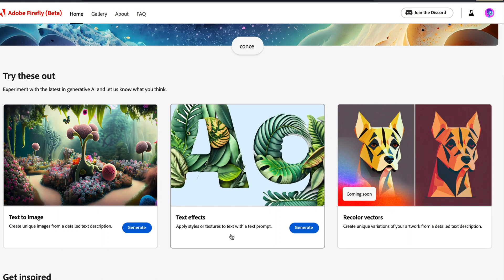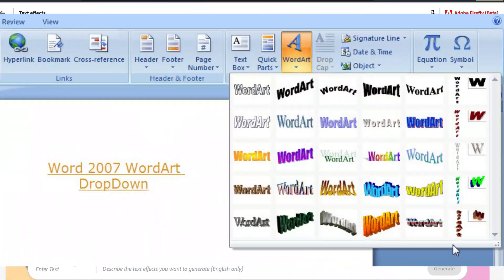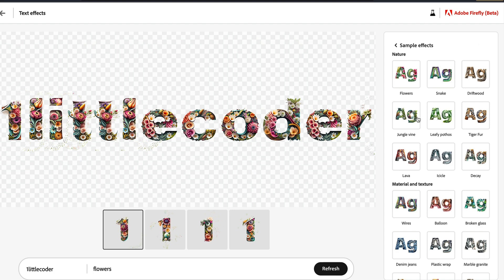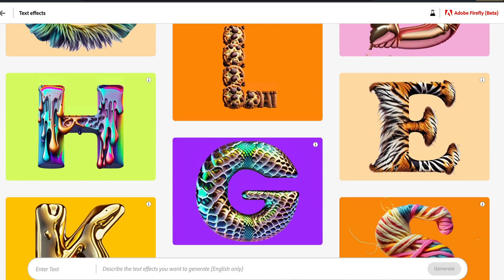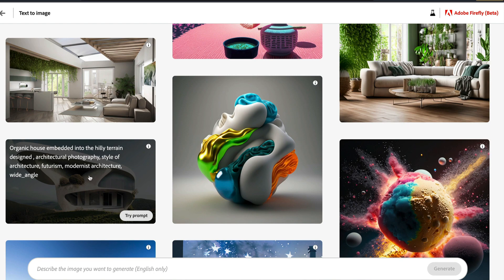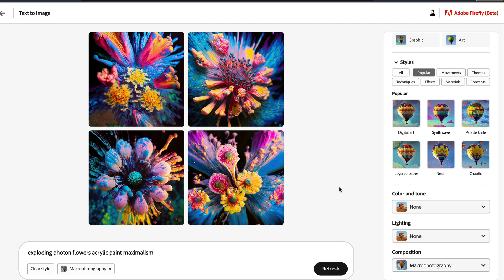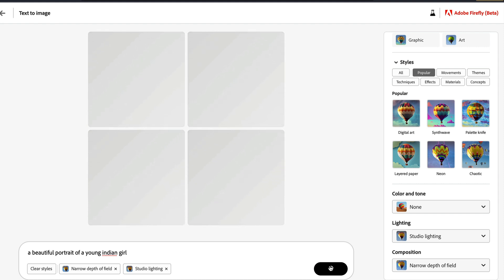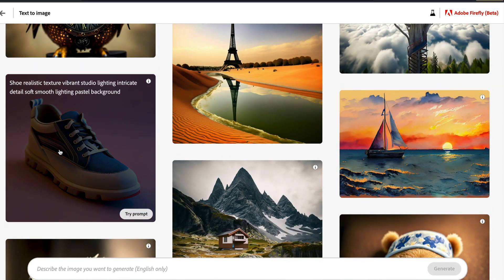How to Use Adobe FireFly AI to Create Stunning AI Designs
Meet Adobe Firefly.
Experiment, imagine, and make an infinite range of creations with Firefly, a family of creative generative AI models coming to Adobe products.